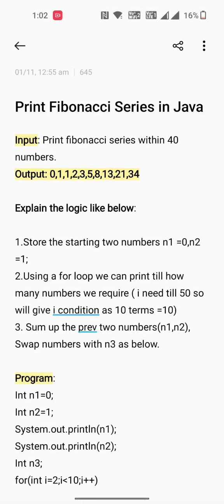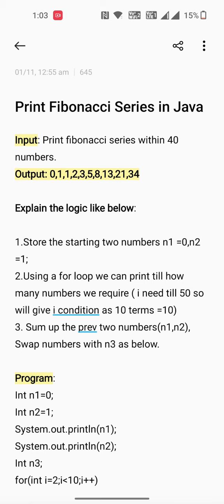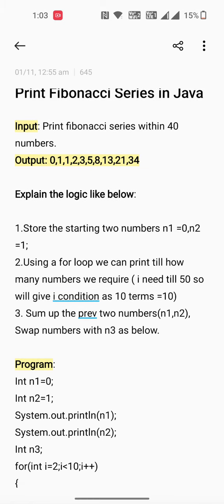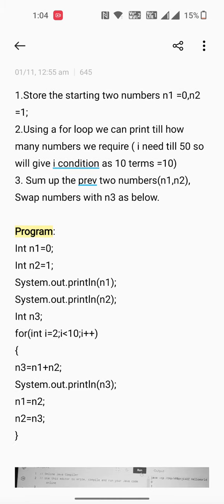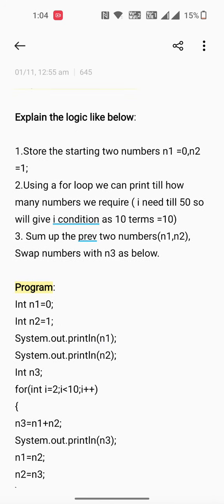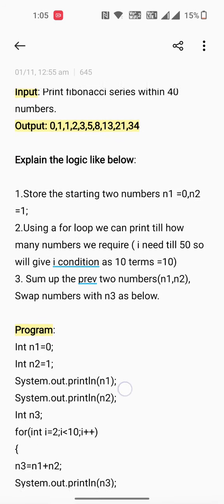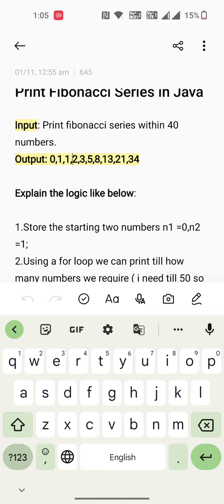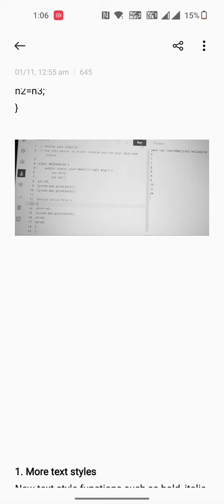Print Fibonacci Series in Java | Automation Testing Interview Programs